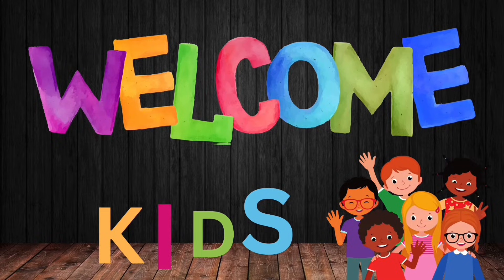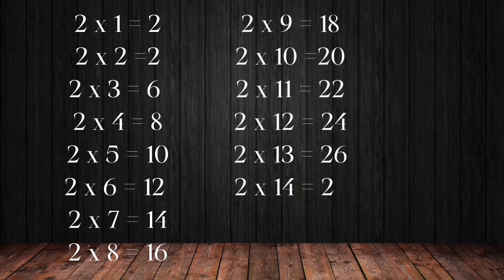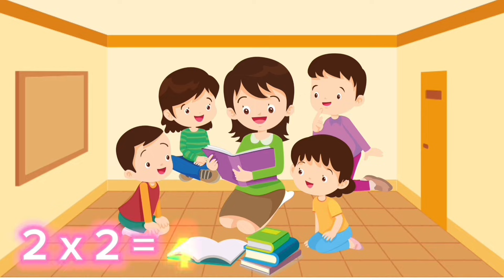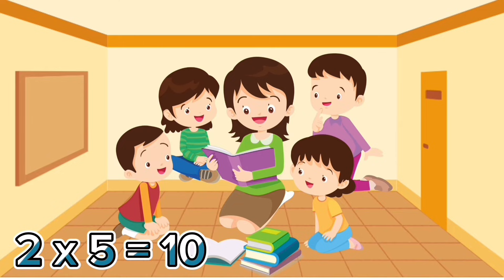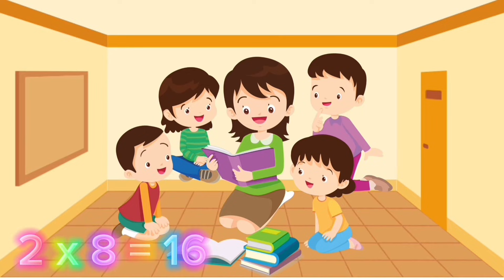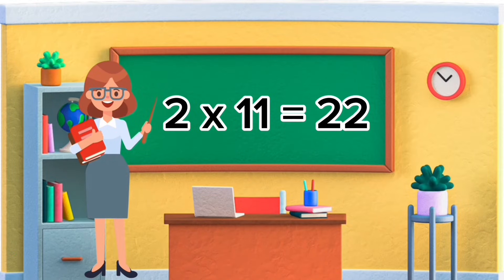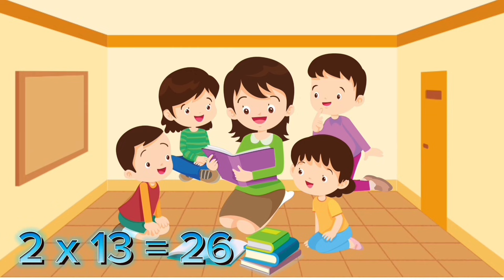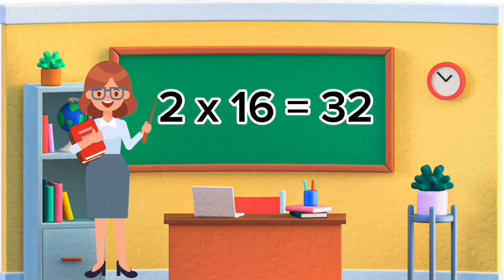Table of two | Maths table | learn multiplication table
Welcome to Yes! Kids Channel

You searches:-
Table
Tables
Multiplication tables
Table of 2to 16
Kids education video
Kids education
Kids video
Two table
Education video
Education video for kids
2 x 2= 4
Multiplication tables
Tables with song
Table with music
Kids learning
Learn
Counting
Learn table of 2
Two ones are two
Two ones the two